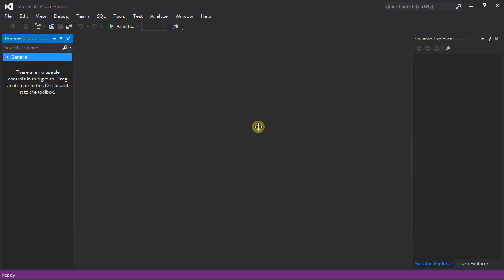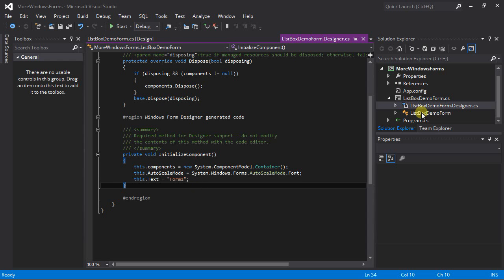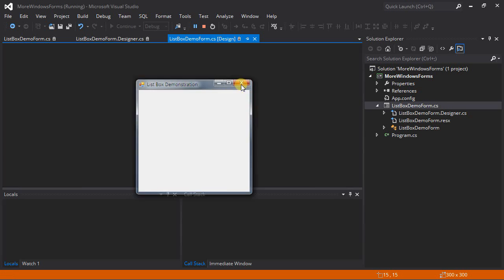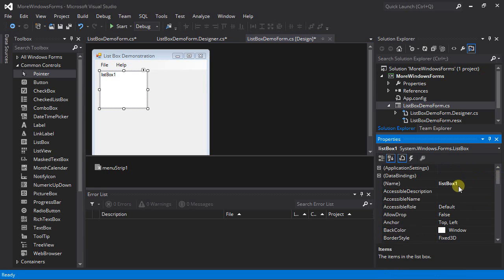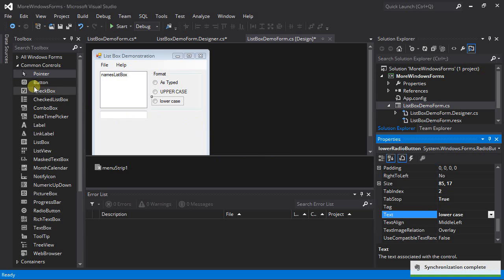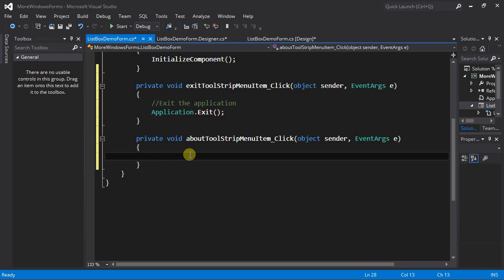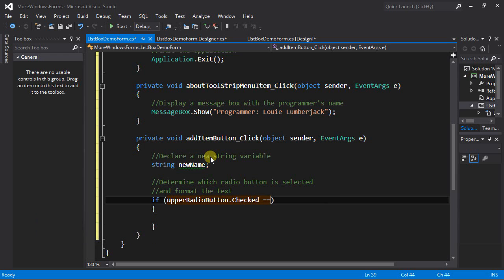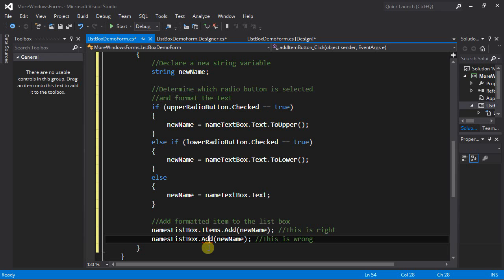ISM 220: More Windows Forms (C#)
We create a Windows Forms application with a menu, a list box, a text box, radio buttons, and a button. We change properties of these controls and associate methods to their events.